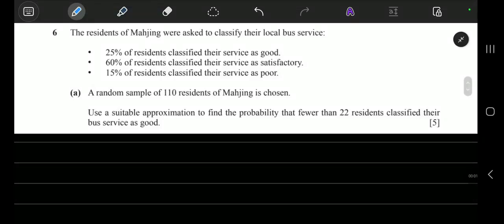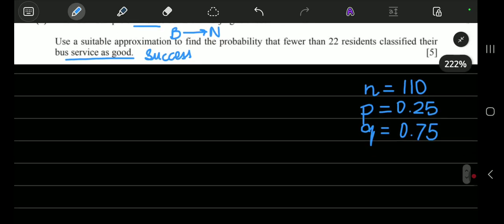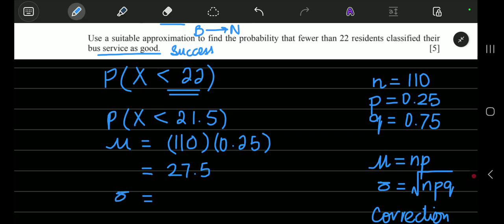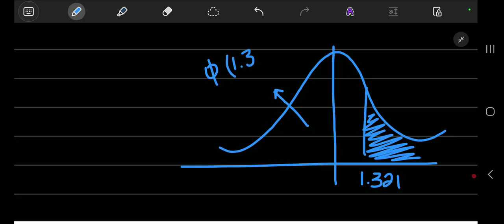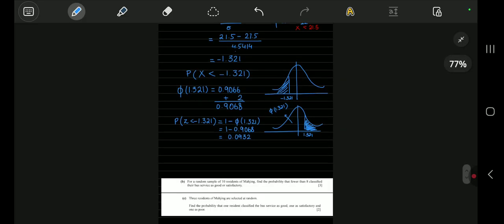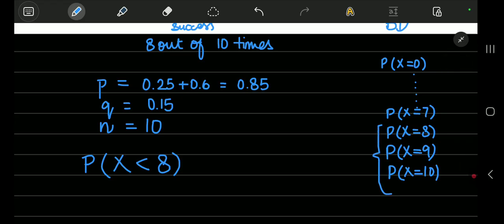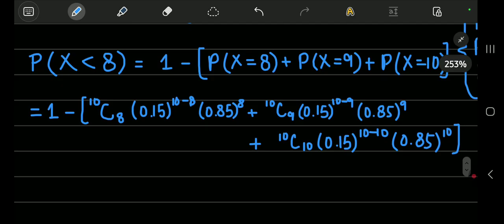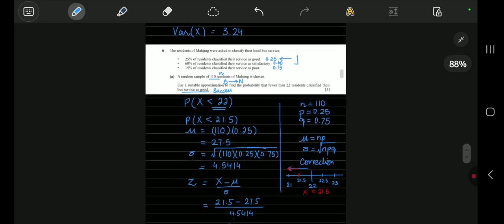9709/52/M/J/24 | Q6 | A levels Probability & Statistics 1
A levels Probability & Statistics 1  (for Paper 5).
Past paper May / June 2024 variant 52. Paper code 9709. Paper 9709/52/M/J/24. This question is related to topic Random variable, tree diagram, Probability, Binomial and Geometric distribution, Binomial and Normal approximation. Past Paper questions solved and explained.